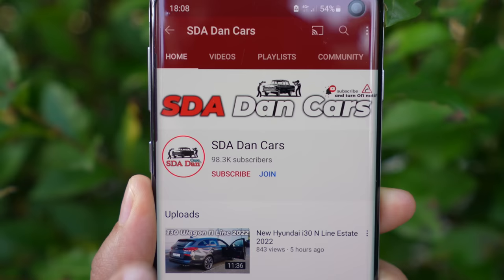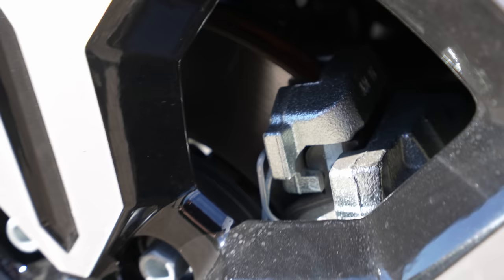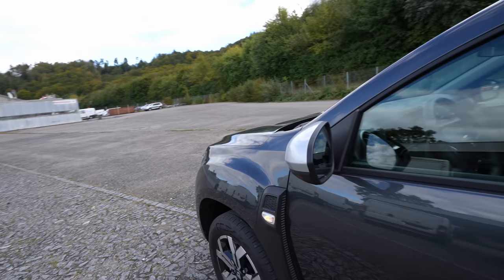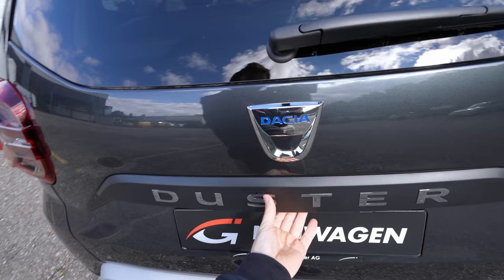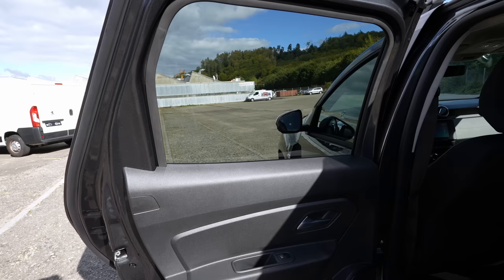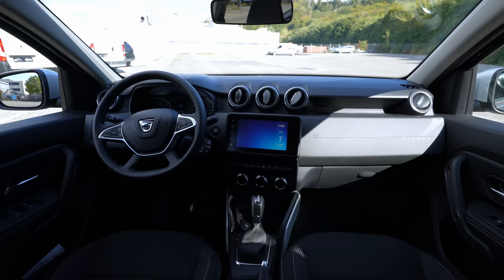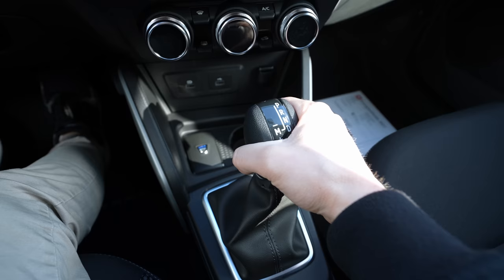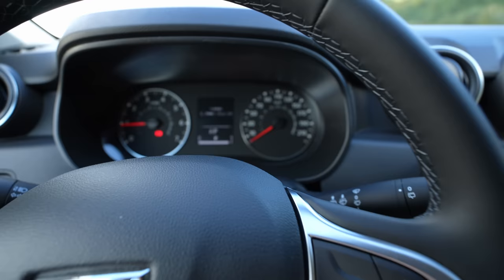New Dacia Duster 2022 Automatic Review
Color: Gray
Price: 26.300 $
1330 cmc | 4 Cyl.Inline
150 HP | 250 NM
6-Speed Dual-clutch Automatic Gearbox
FWD
Consumption: 6.2 L/100km
Fuel Tank Capacity :50 L
CO2 emissions :141 g/Km
Top Speed :199 km/h
Acceleration 0 to 100 km/h : 9.7 sec
Wheelbase : 267.4 cm
Length : 434.1 cm
Width : 180.4 cm
Height : 169.3 cm
Ground clearance : 21.7 cm
Turning radius : 10.7 m
Weight: 1403 kg
Trunk / Boot capacity : 478-1623 L
Front Suspension : Independent McPherson. Coil Springs. Anti-roll bar.
Rear Suspension : Independent Cross Arms. Coil Springs.

Dacia Duster receives new 1.3 TCe PF petrol engine in 130 hp and 150 hp versions
More power and efficiency for greater driving pleasure, fuel consumption always under control and reduced emissions
Like the Blue dCi 115 4WD diesel engine launched last summer, the new petrol engine also features state-of-the-art emissions reduction systems, including a particulate filter (PF)
In Switzerland, Dacia Duster 1.3 TCe PF is marketed from CHF 17'590.- (Comfort version)
After renewing the Blue dCi 115 4WD Diesel engine, Dacia is introducing in Switzerland the new 1.3 TCe petrol engines in 130 hp 4x2 and 150 hp 4x2 versions on Duster. The new petrol engines, such as the Blue dCi 115 4WD diesel engine available since last summer, have ultramodern systems for reducing pollutant emissions equipped, among other things, with a particulate filter.

The new, lighter aluminum engine block incorporates new innovations such as “Bore Spray Coating”. This coating technology, used inside the cylinder, makes it possible, through better heat management, to achieve better performance and increased driving pleasure.

Other technologies optimize engine comfort and reduce fuel consumption and CO2 emissions, such as direct gasoline injection, the pressure of which has been increased to 250 bar and the mixture of which with air has been optimized thanks to a design specific to the combustion chamber. In addition, the "Dual Variable Timing Camshaft" technology, which controls the intake and exhaust valves according to the demands of the engine, provides more torque at low revs and more torque available, in a linear fashion, at high revs. .

This new engine offers a significant gain in terms of driving pleasure, with better torque at low revs and greater and constant availability at high revs. It meets the highest demands in terms of reliability and durability with:

130 hp (96 kW) at 5,000 rpm and a maximum torque of 240 Nm at 1,500 rpm, i.e. +5 hp compared to the previous generation
150 hp (110 kW) at 5,250 rpm and a maximum torque of 250 Nm at 1,600 rpm, i.e. +25 hp compared to the previous generation

The new “Blue dCi” engines incorporate the latest systems for reducing polluting emissions. Located in the exhaust line, the oxidation catalyst now incorporates "selective catalytic reduction" (SCR) technology. Working with a solution based on urea (Adblue) this technology also allows a greater elimination of nitrogen dioxide (NOx) emissions, better efficiency and engine performance.

In addition to the “selective catalytic reduction” (SCR) system, the dCi 115 is upgraded with a new Air-Water exchanger, higher injection pressure (2,000 bars) and reworked gearbox ratios.

Dacia introduced the new generation of its diesel engines to Duster, fitted with the latest systems for reducing polluting emissions. Renamed for the occasion "Blue dCi", this new engine guarantees increased performance and optimized fuel consumption for prices that are as unbeatable as ever.